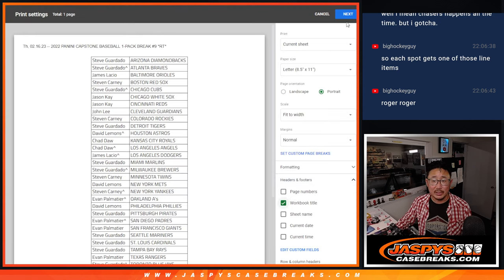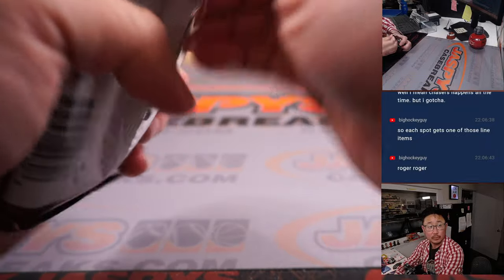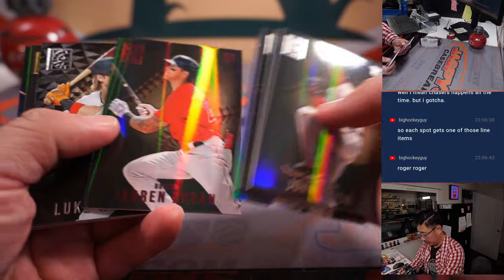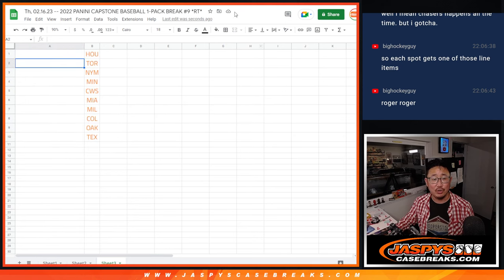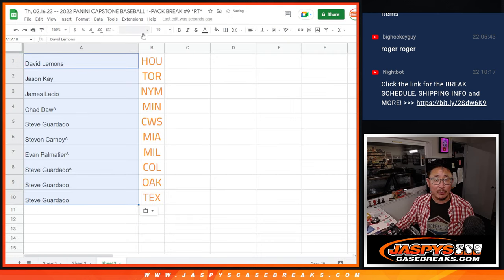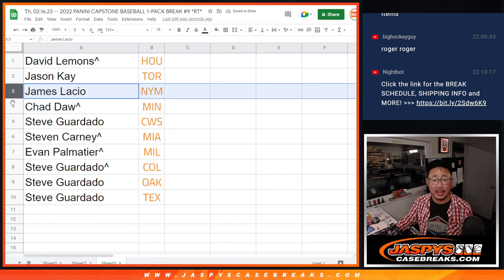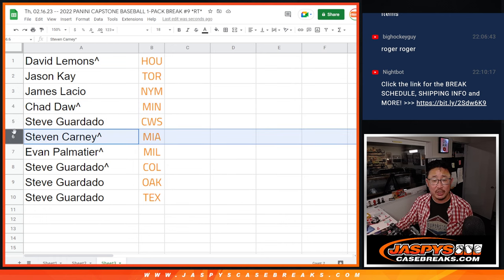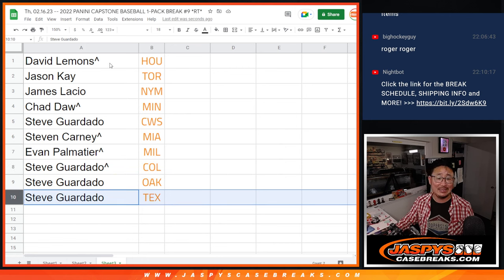Th, 02.16.23 -- 2022 PANINI CAPSTONE BASEBALL 1-PACK BREAK #9 *RT*